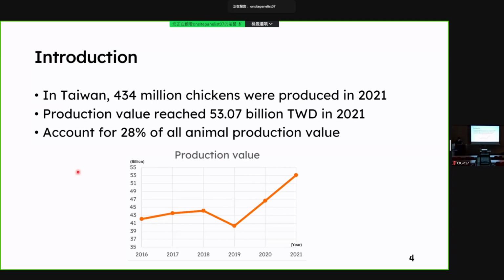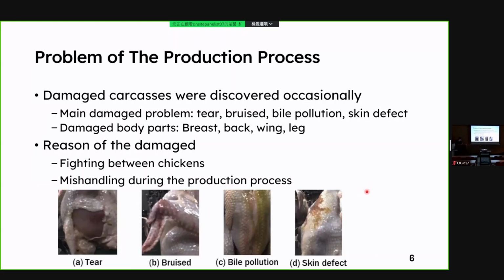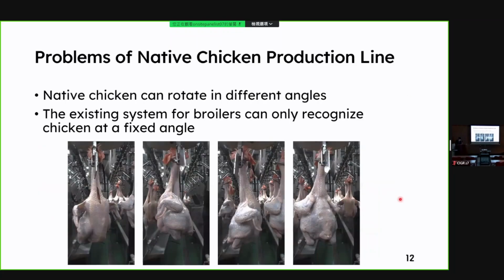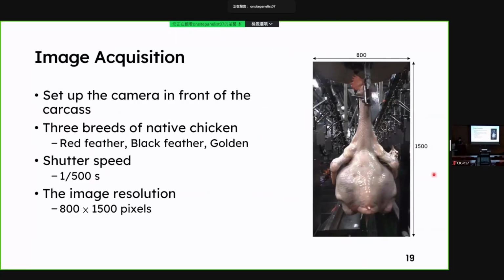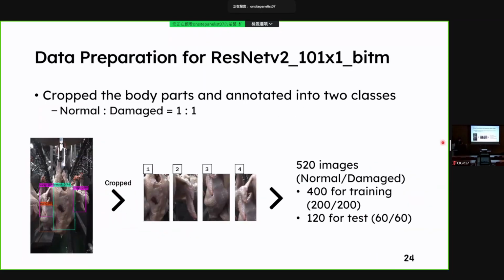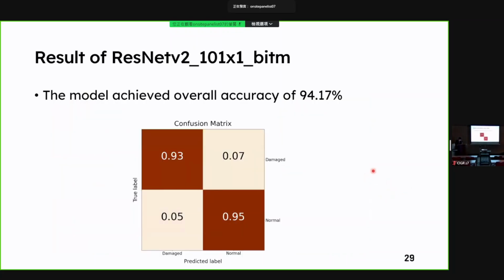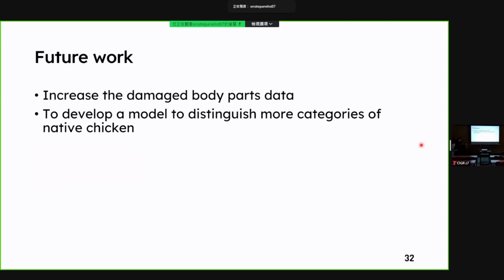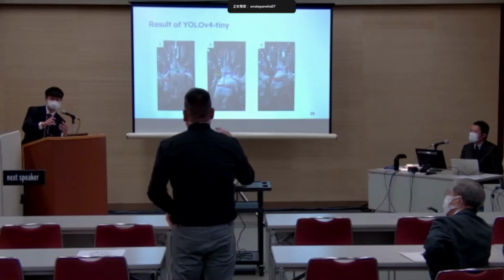學生英文報告 – 2022 CIGR – Identifying Damaged Native Chicken Carcasses Using Deep Learning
The XX CIGR World Congress 2022
December 5th - 9th, 2022 at Kyoto, Japan
Presenter: Pin-Cheng Lai (賴品丞)